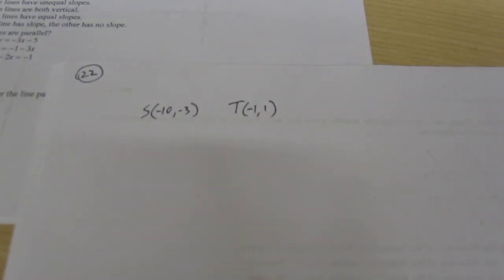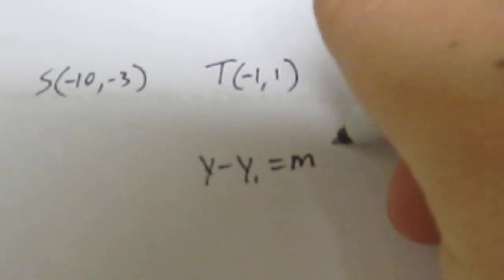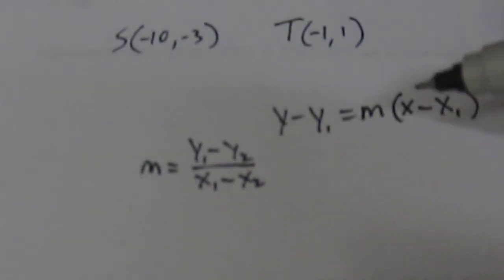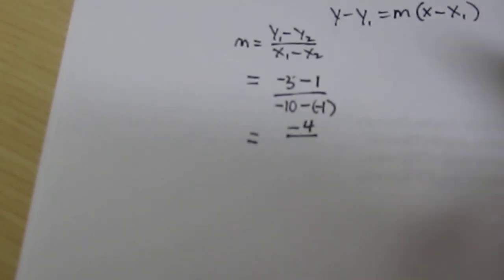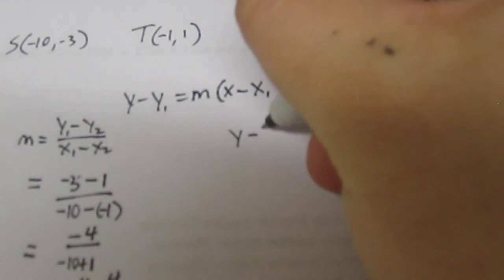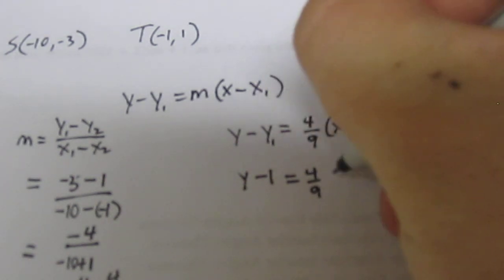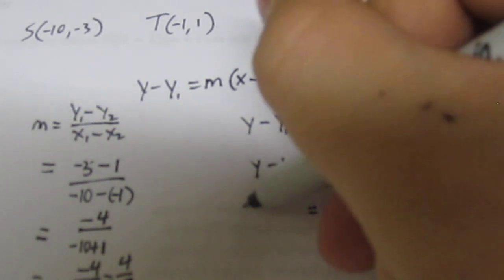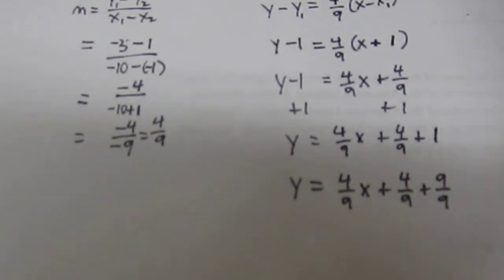Honors Geometry Final Exam Review Packet 2 Number 22 2010-2011